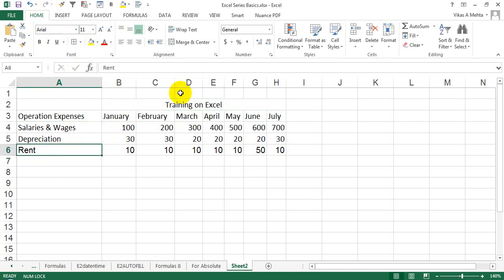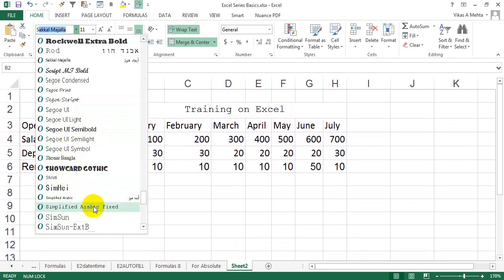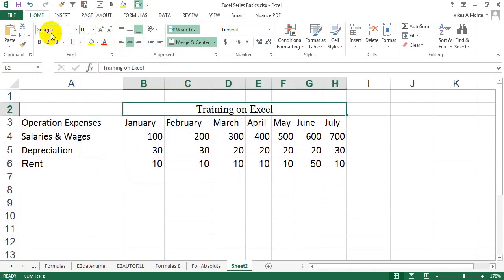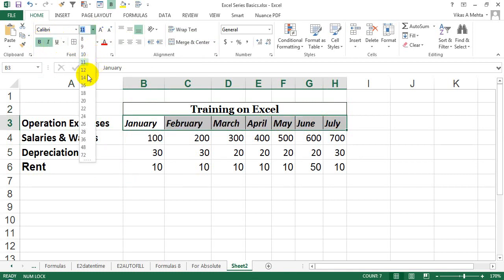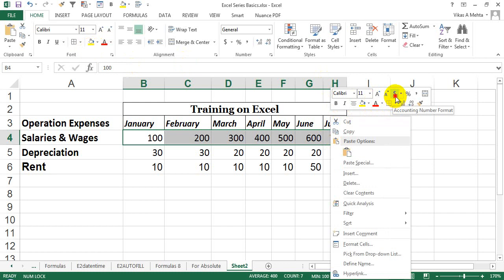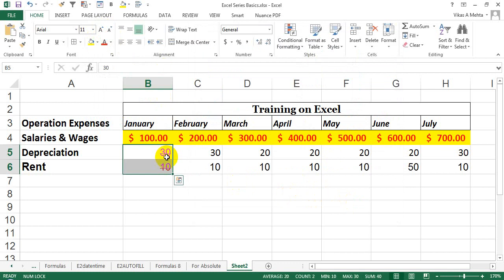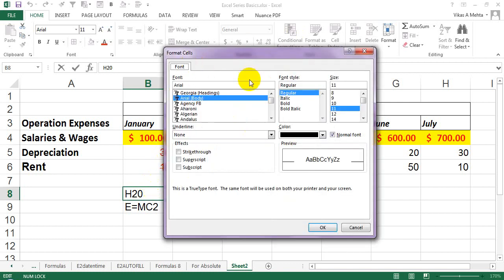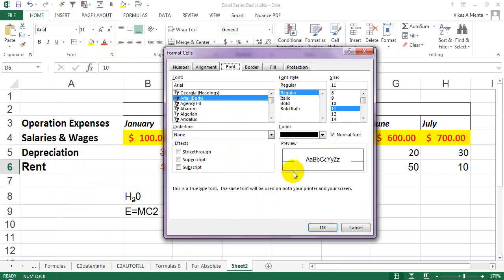HOW TO CHANGE FONT TYPES : EXCEL TUTORIALS 2016 : PART 09